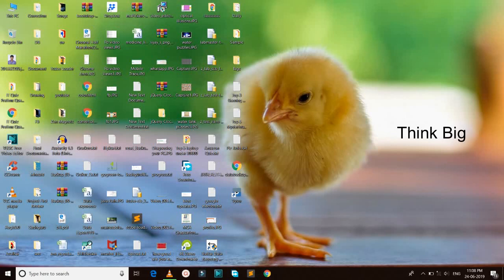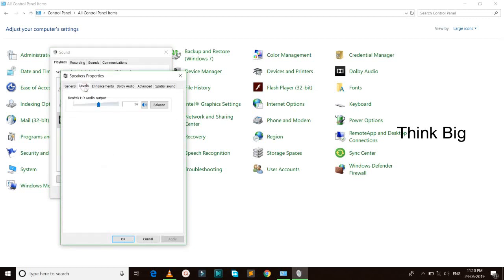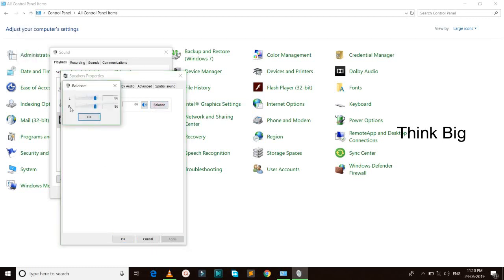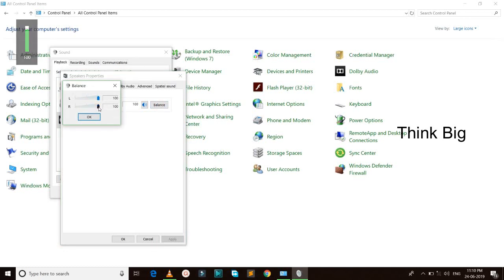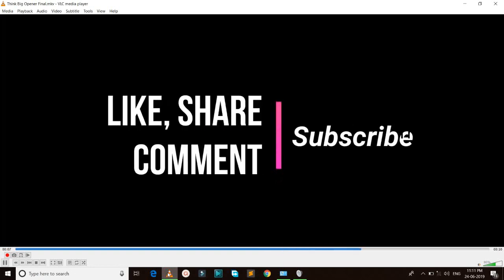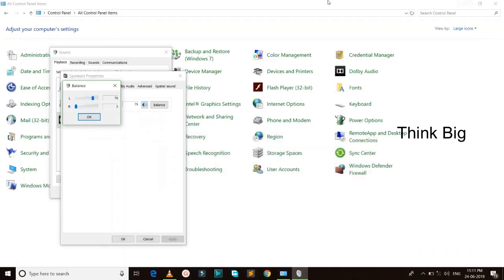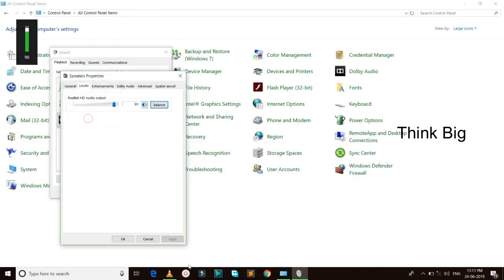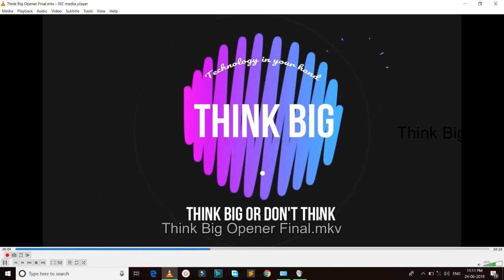How to Disable Right Speaker / Left Speaker on Laptop | Tamil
How to Disable Right Speaker or Left Speaker on Laptop